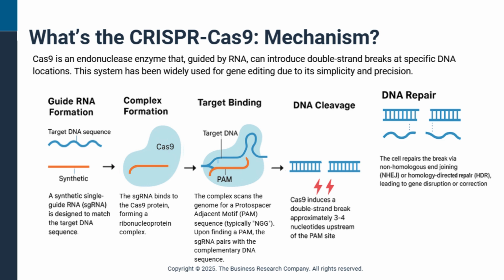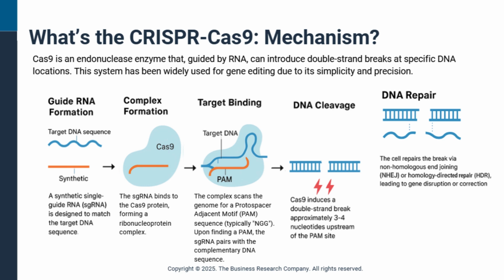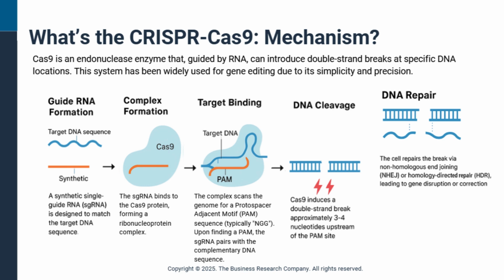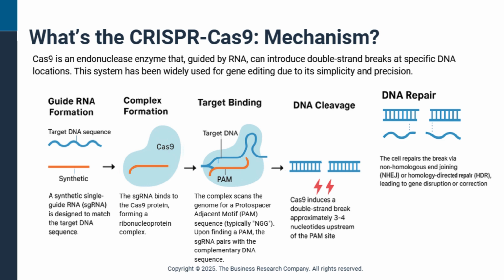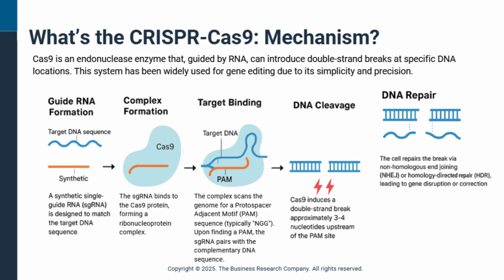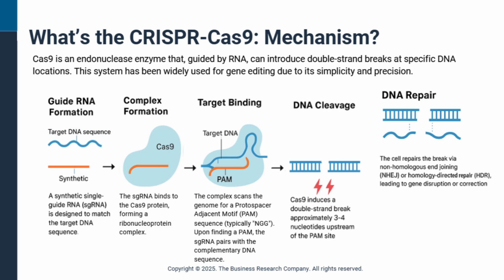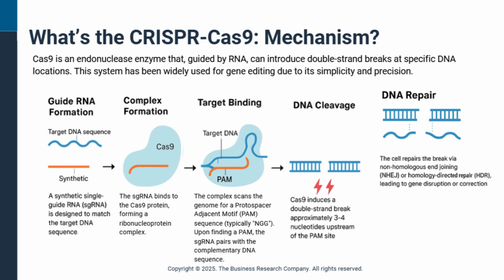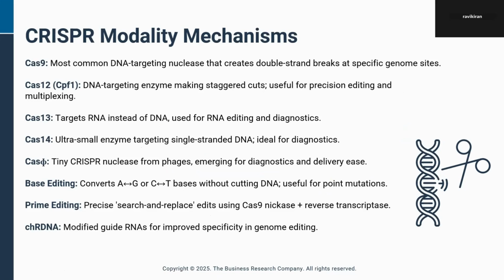Inside CRISPR-Cas9 with Ravikiran Bodlapati: Science Powering The Genetic Engineering Breakthroughs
Dive into the science behind CRISPR-Cas9 in this expert-led breakdown by Ravikiran Bodlapati of The Business Research Company. This video explains how Cas9, guided by RNA, creates targeted double-strand DNA breaks—enabling precise gene editing with minimal disruption.

What You’ll Discover:
• How single-guide RNA (sgRNA) identifies target DNA sequences
• Cas9 enzyme activity and the role of PAM sequences
• DNA cleavage and cellular repair pathways (NHEJ and HDR)
• Applications in medicine, agriculture, and molecular research

Ideal for scientists, students, and decision-makers, this video offers a concise, research-based explanation of the most powerful gene-editing tool in biotech.